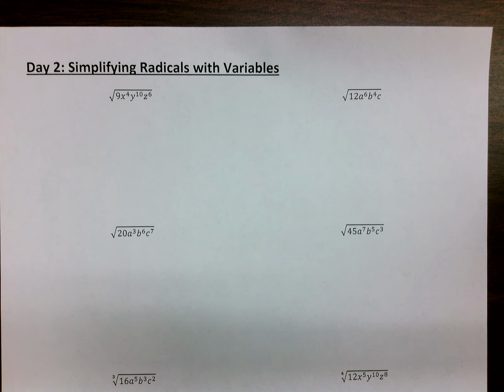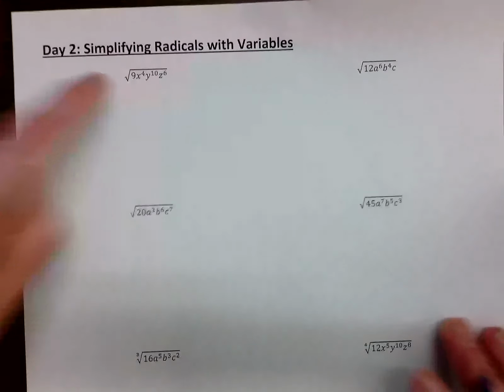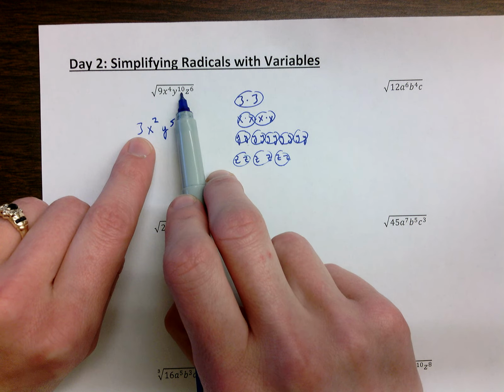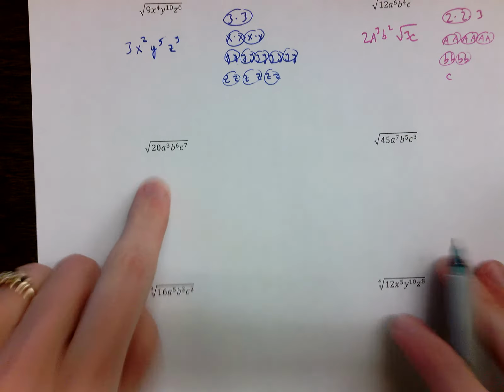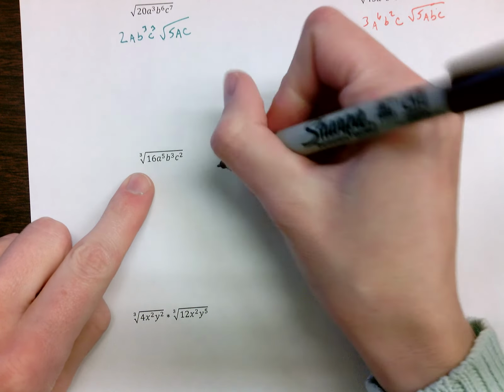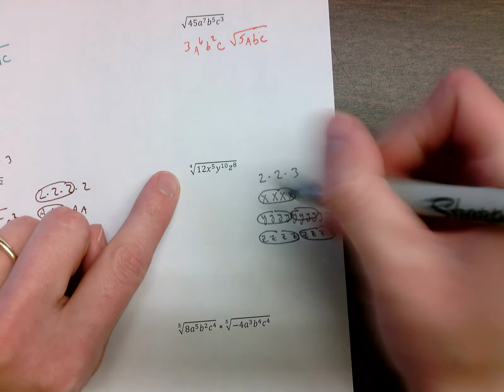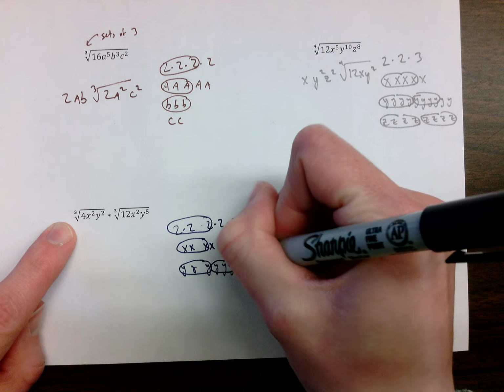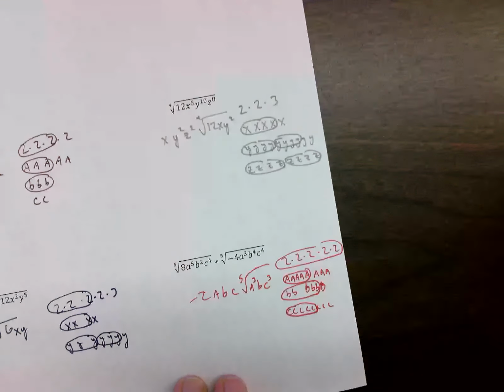Simplifying Radicals with Variables